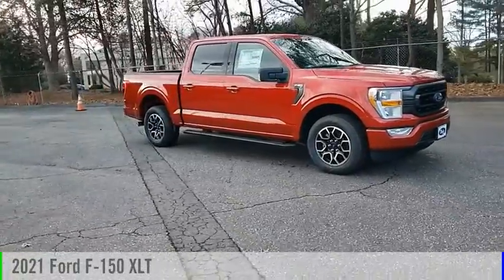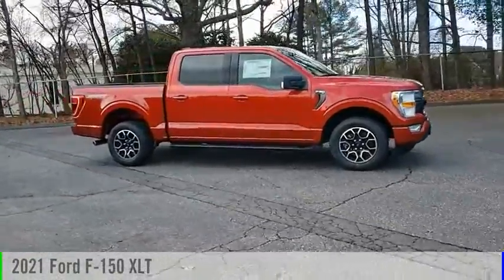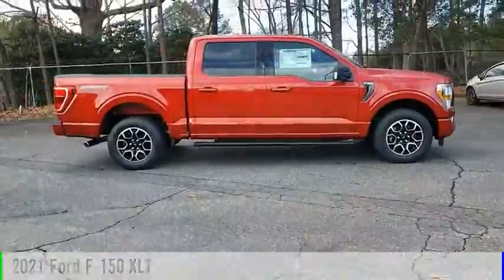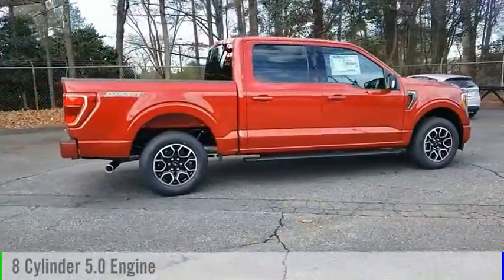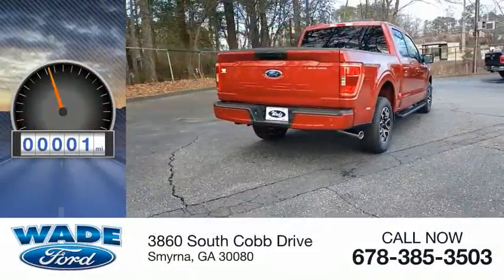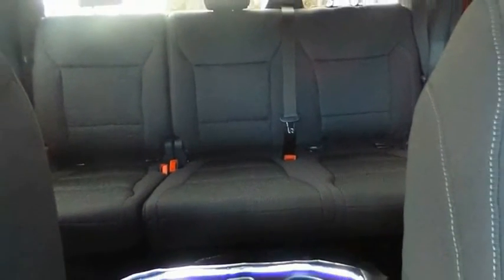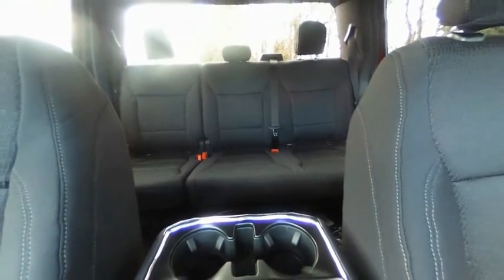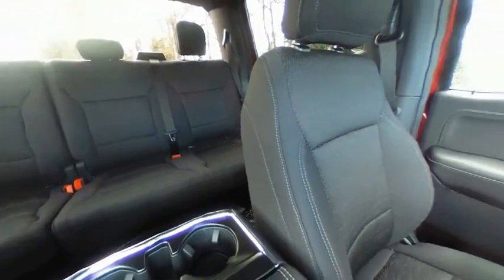2021 Ford F-150 MKD12016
2021 Ford F-150 XLT

Wade Ford
3860 South Cobb Drive

Recent Arrival! 2021 Ford F-150 XLT  WE ARE PROUD TO OFFER OUR CUSTOMERS THE FREEDOM OF BEING ABLE TO SHOP SAFELY FROM HOME. WE ARE ALSO PROUD TO OFFER FREE HOME DELIVERY OF YOUR VEHICLE WITHIN 100 MILES OF THE DEALERSHIP. Prices do not include Tax, Tag, Title or $699 Dealer Fee. Price includes: $1000 - Ford Credit Retail Bonus Customer Cash. Exp. 03/31/2021 $1500 - Retail Bonus Customer Cash. Exp. 03/31/2021 $500 - F-Series Retail Customer Cash. Exp. 03/31/2021